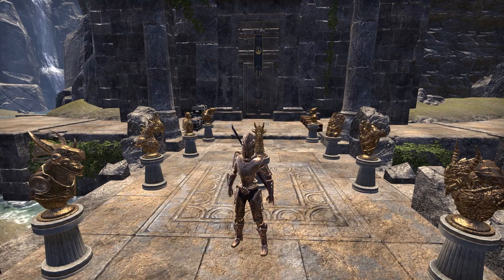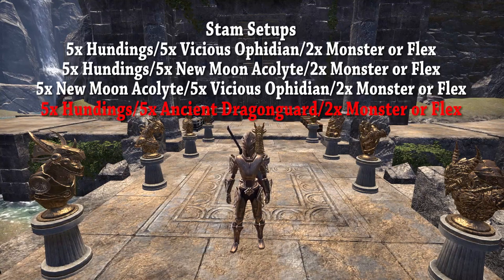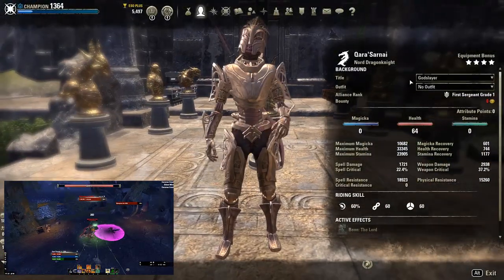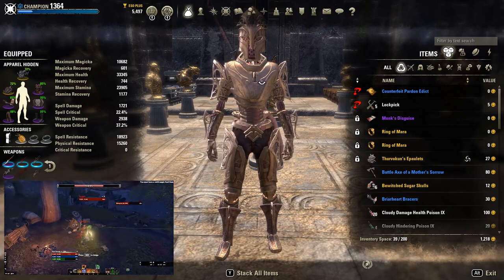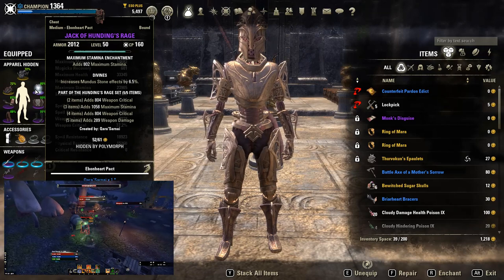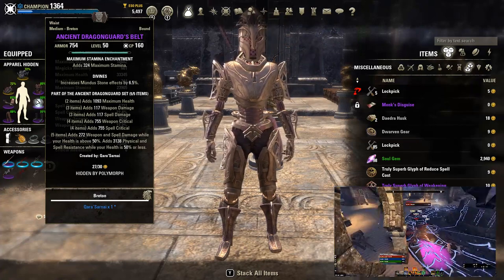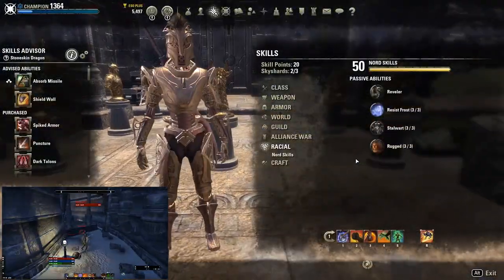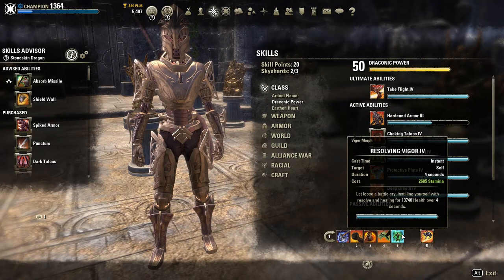EASIEST PvE Solo/Overland Build For ALL Tank Players (ALL CLASSES) | The Elder Scrolls Online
Tired of taking 10 times longer questing than people on their healers or DPS because you're a tank main? Tired of running past and avoiding every hostile mob because it would take you forever to harvest nodes/surveys? Don't want to respec Attributes, Champion Points or even a Mundus Stone? Here's what I came up with for myself and what you guys can use! All classes included.

If you have any questions about the setups, let me know down in the comments below!